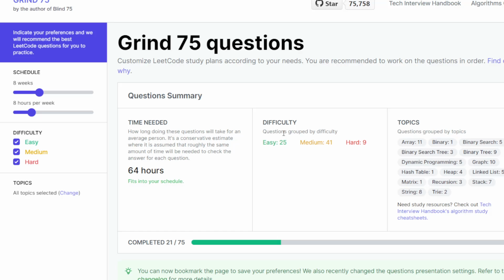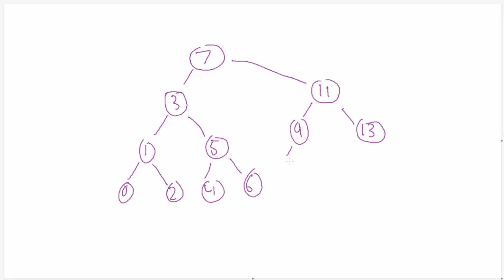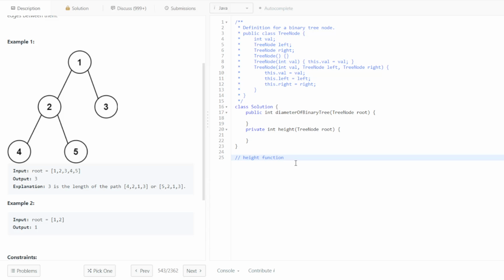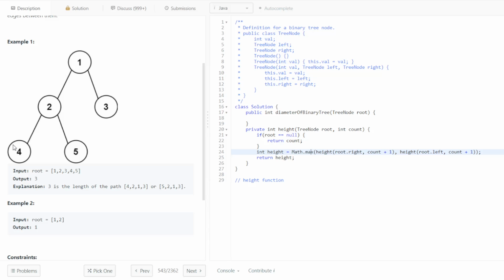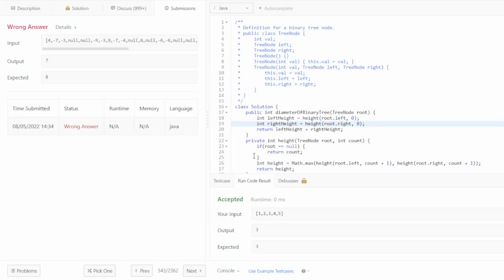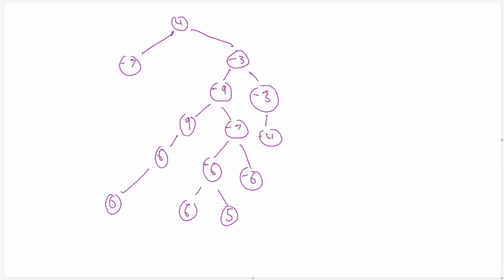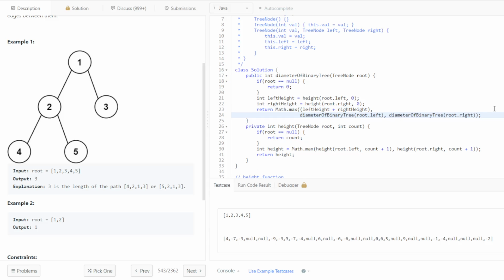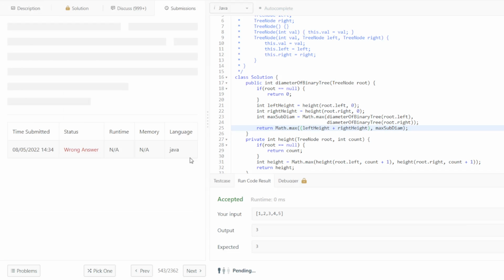Grind 75 - Diameter of Binary Tree - Java Attempt